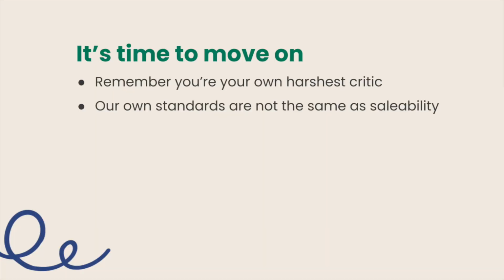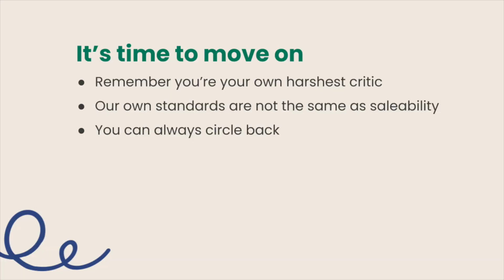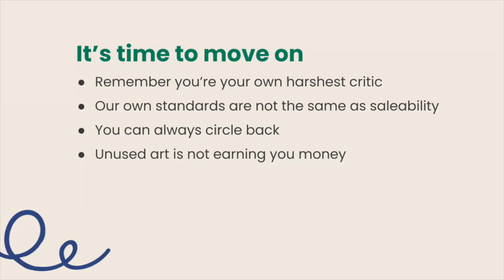How to Overcome Perfectionism as an Artist | Elizabeth Silver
Perfectionism can slow you down as an artist or designer, and it can prevent you from putting your art out into the world and finding clients who want to pay you to use your art.

Today I'll give you some tips to overcome those tendencies to overwork your art so we can move on.